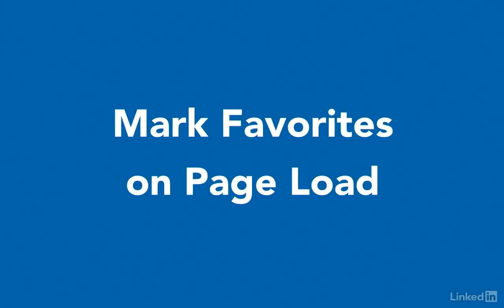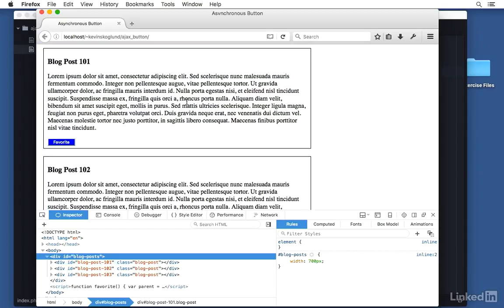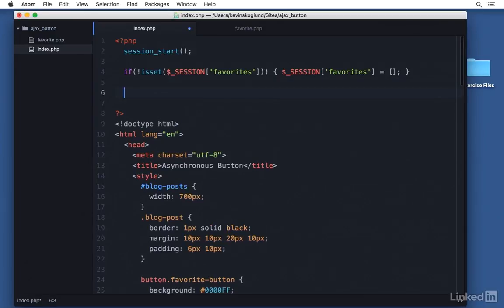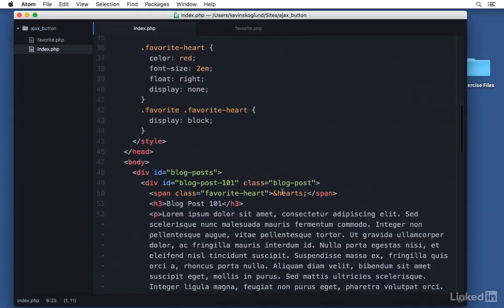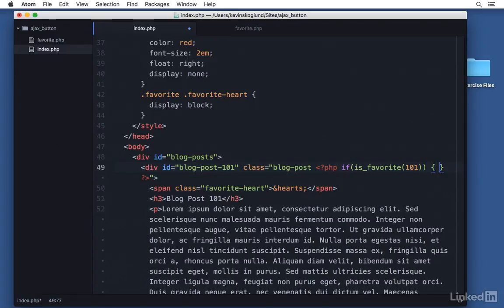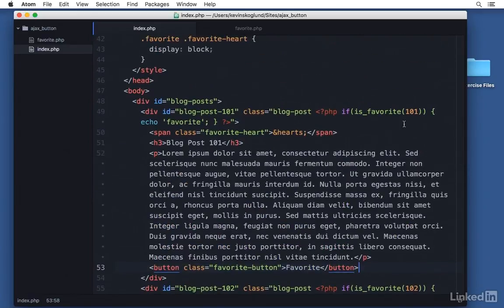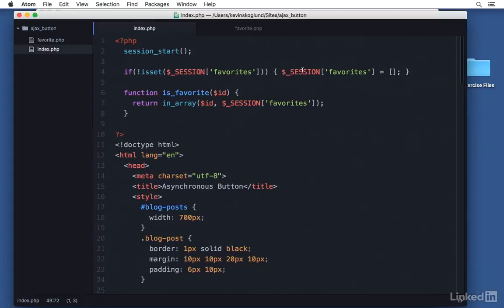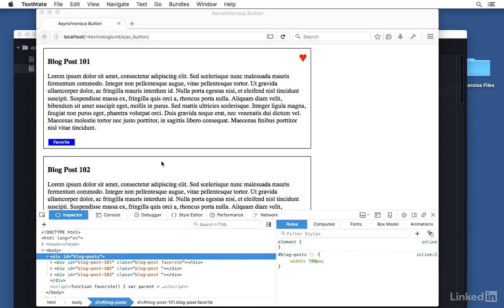513593 04 05 XR30 markfavoritesonpageload